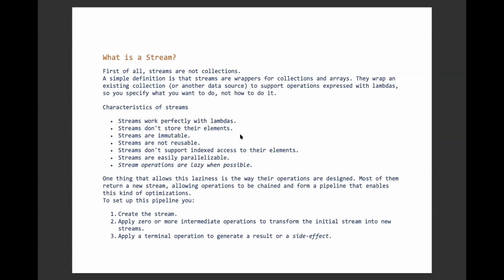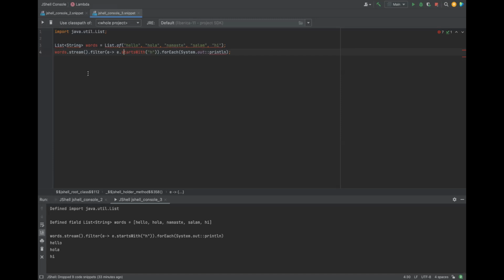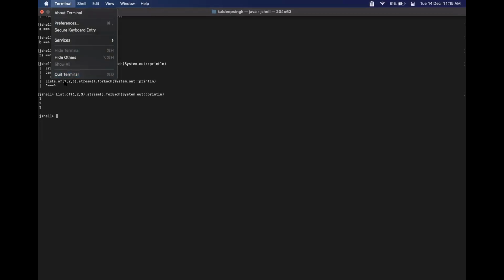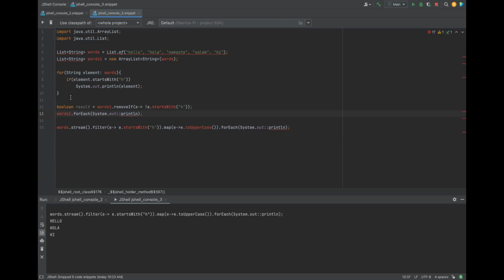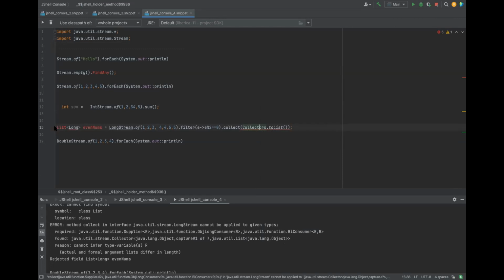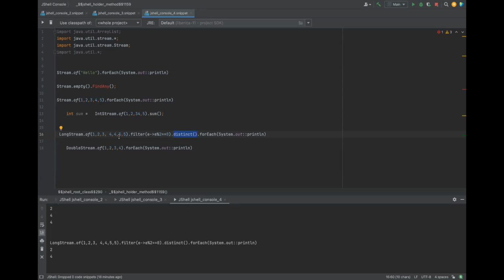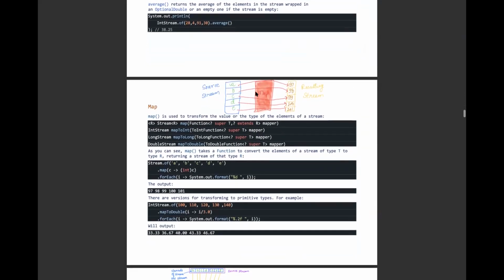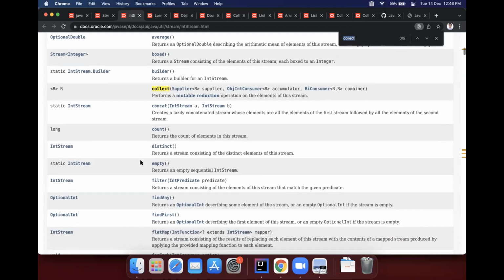RISE (Career Returnee Program) - JAVA Track - Session 14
Presented by WWCode Hyderabad
Speakers: Chilakuri, Nandini & Sing, Kuldeep